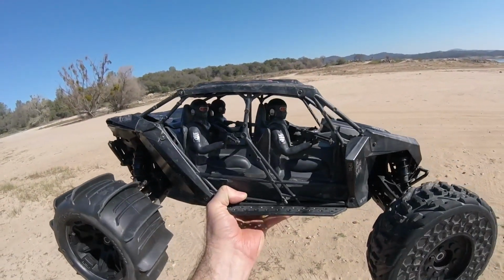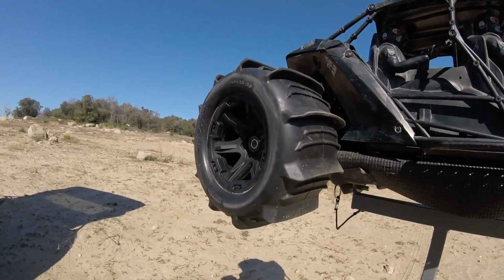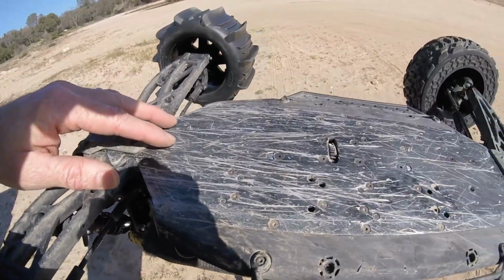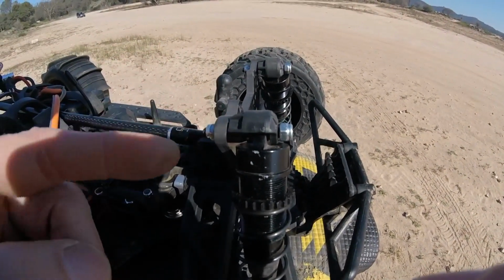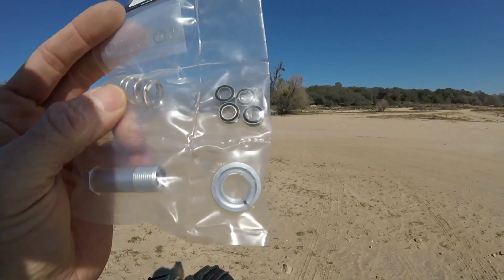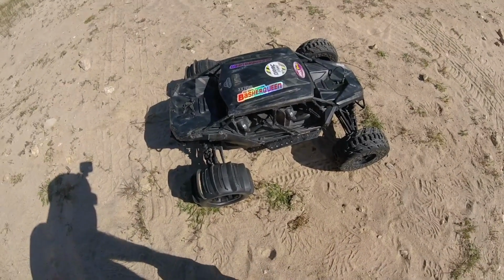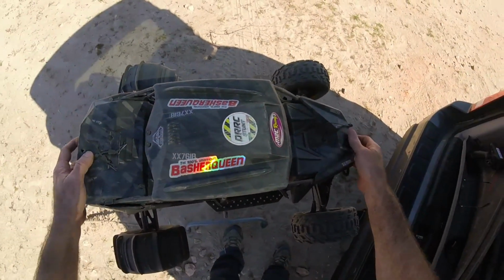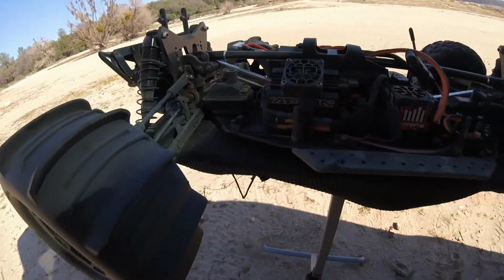"HELL RIDE" ARRMA FIRETEAM 6s goes Full PADDLE Sand Rail!!!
What an EPIC fun all around basher!!! So addicting ripping the Fireteam 6s. Had planned to combine 2 sessions, but had a power issue my second time out. It's very possible I overtaxed my electronics not allowing proper cool down between packs and simply pushing it too hard for too long geared up with the paddles. Installing the Max6 1650kv combo. Huge thanks to Basherqueen and M2C Racing for the top shelf custom upgrades!!! Thanks also to Fast Track Hobbies in Rocklin, CA for the wonderful service and inventory.